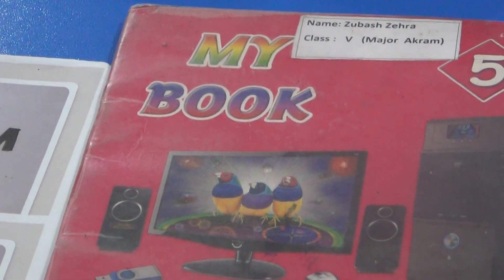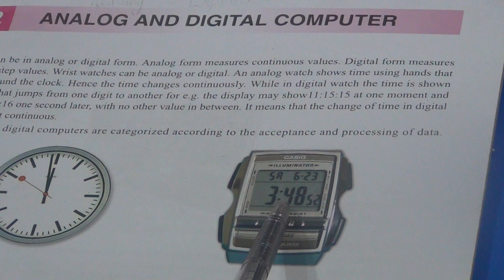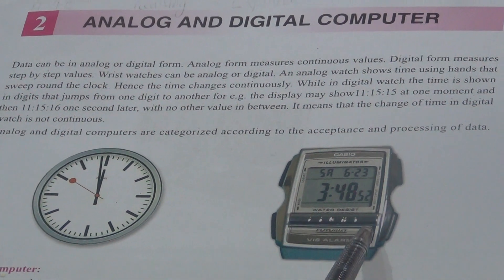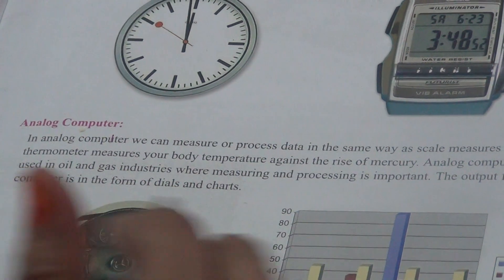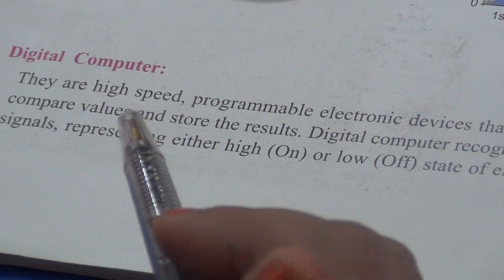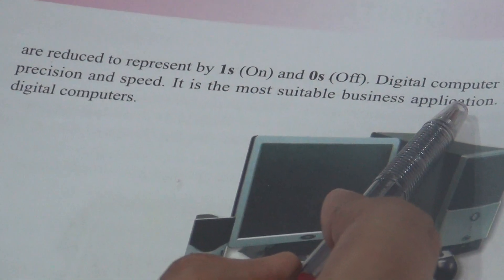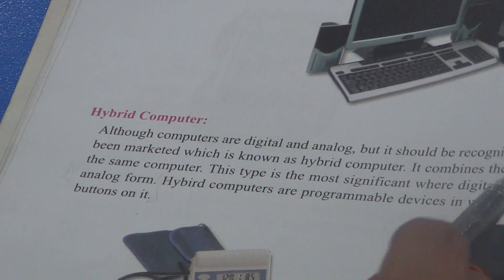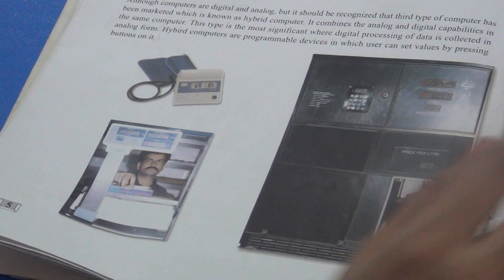Class:V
Subject : Computer.Chapter#2 (Explanation)
Date: 7/8/20